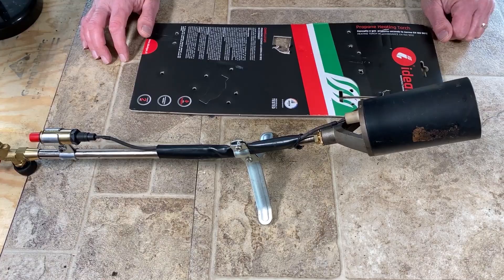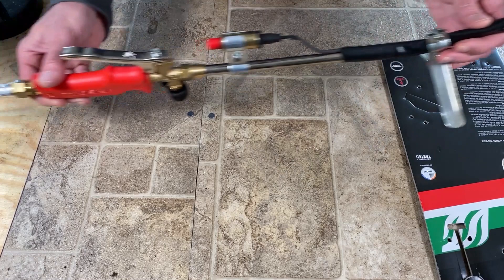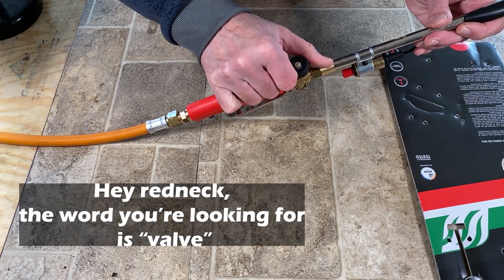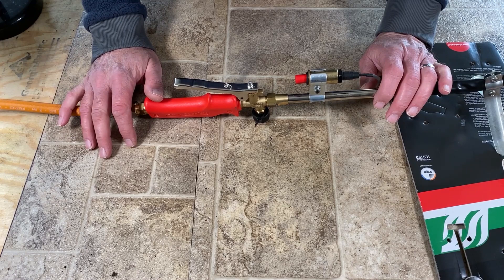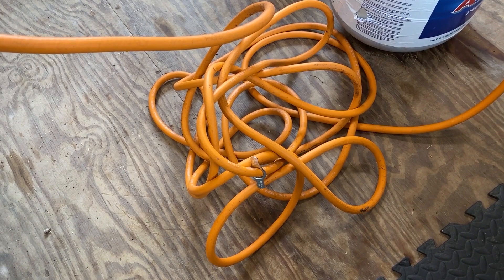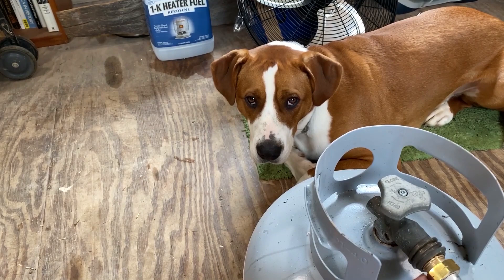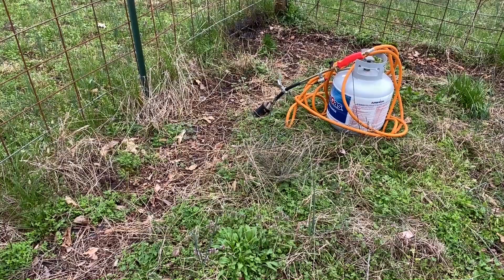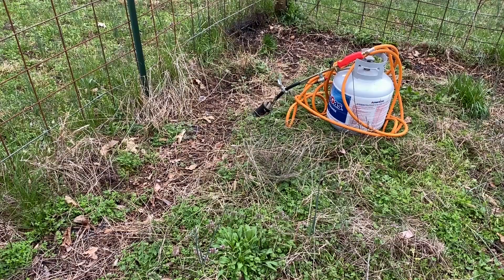IdealGas torch review. Rednecks love fire!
IdealGas torch review model 171725. In this video I go over the features of this IdealGas torch for weed eradication and use it to clear some fence row around my kitchen garden.
I paid $54.99 for this torch at Northern tool.